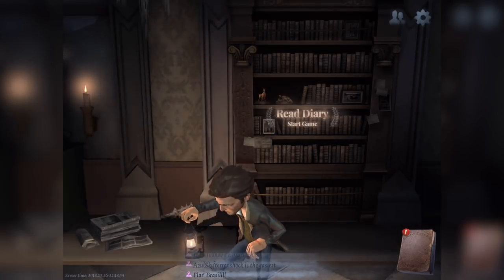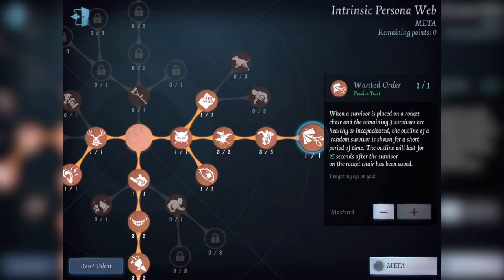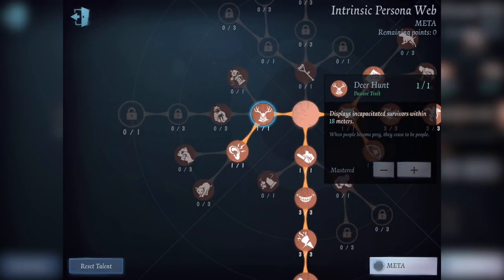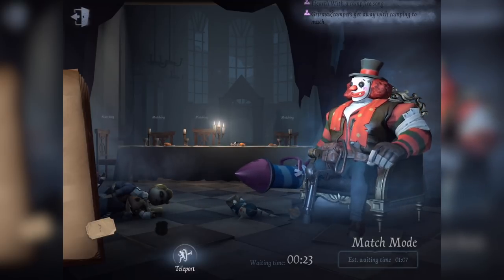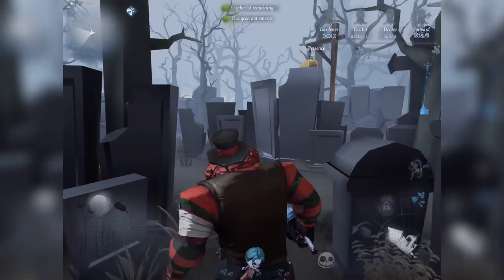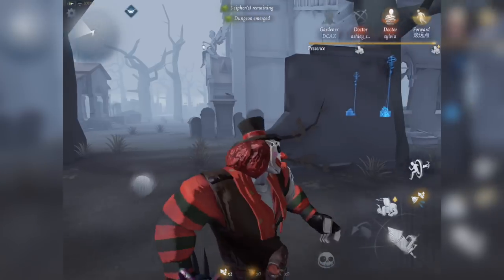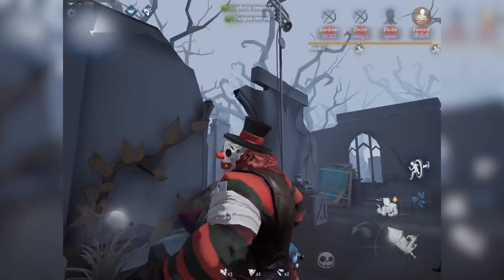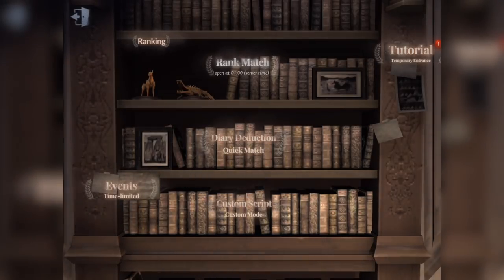Best Persona/Build For Hunters in Identity V!!! (TOP 15 PLAYER)